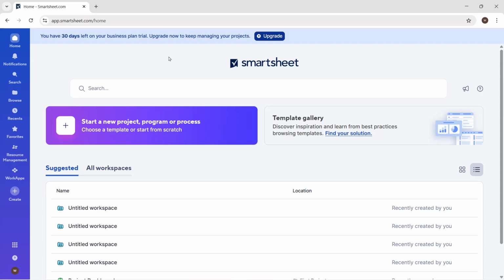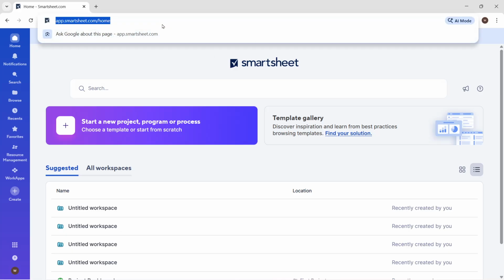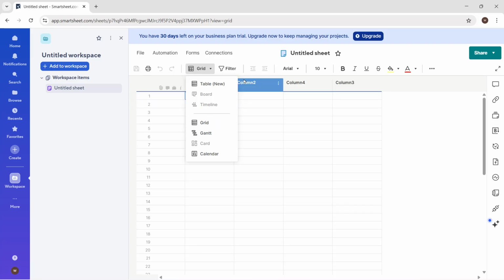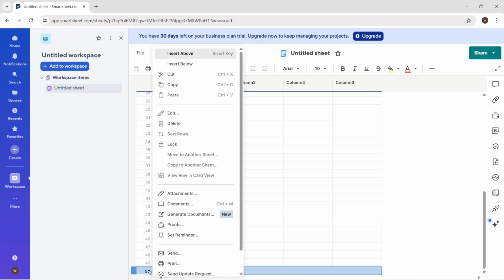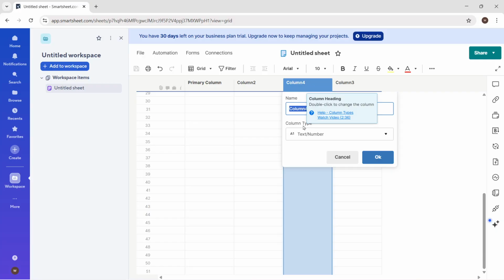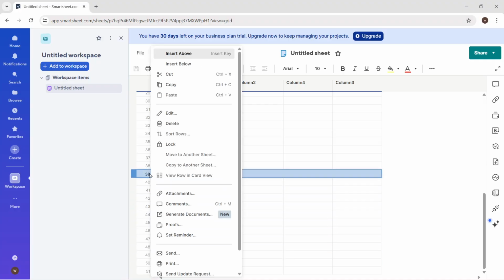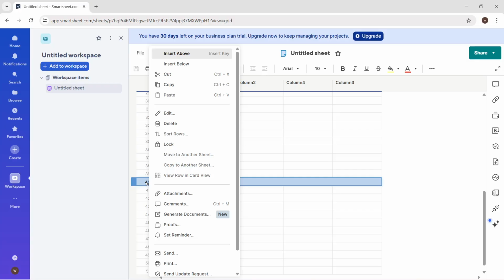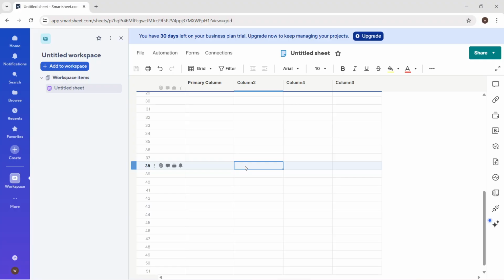How To Add Rows In Smartsheet [Quick Setup]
In this step-by-step Smartsheet setup tutorial, you’ll learn exactly how to add rows so you can quickly insert new tasks, records, or data entries into your sheets without disrupting your workflow. Rows act as the backbone of your project plan because every task, milestone, or deliverable lives inside a row. Learning how to properly add, duplicate, and structure rows helps you keep your sheet organized and scalable as projects grow. Whether you’re managing deadlines, tracking clients, or building task lists, mastering rows ensures your system stays clean and efficient from day one.

🔹 What You’ll Learn:

How To Insert New Rows Above Or Below Existing Tasks Without Breaking Your Layout Or Structure

How To Add Multiple Rows At Once For Faster Bulk Data Entry During Large Project Setups

How To Duplicate Existing Rows To Reuse Task Templates And Save Time On Repetitive Workflows

How To Use Indented Child Rows To Create Subtasks And Organized Project Hierarchies

How To Copy And Paste Data Across Rows Without Losing Formatting Or Important Information

How To Move Rows Around To Prioritize Tasks Or Reorder Steps As Your Timeline Changes

How To Lock Important Rows To Prevent Accidental Edits Or Deletions From Team Members

How To Use Row Numbers And Structure For Easier Navigation Inside Large Sheets

How To Keep Your Sheet Clean And Scalable As Your Task List Continues Growing

💡 Pro Tip: Use parent and child rows to break large projects into smaller subtasks. This makes complex timelines easier to manage and gives you clearer visibility into progress without cluttering your sheet with unrelated items.

By the end of this video, you’ll confidently manage Smartsheet rows to build structured, flexible task lists that scale smoothly with any project or team.